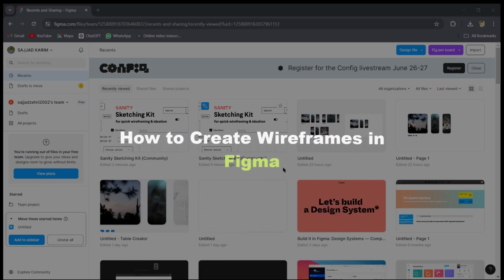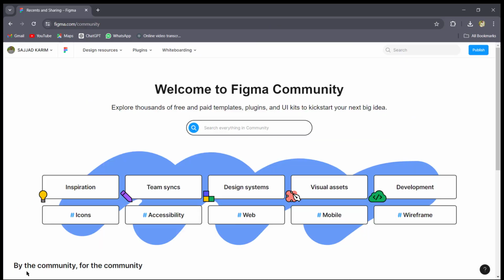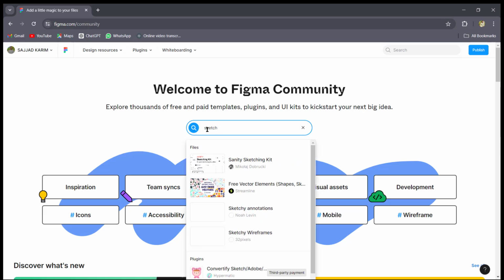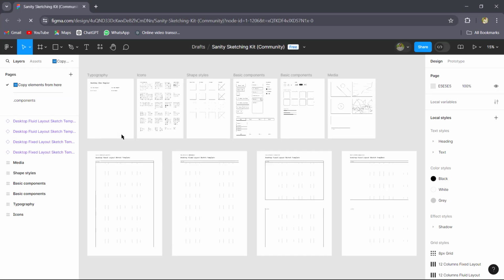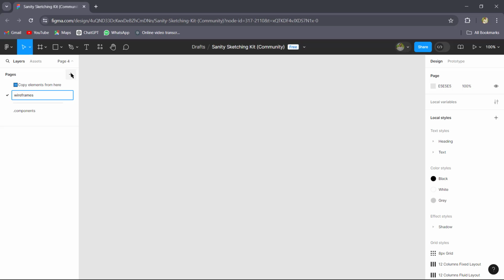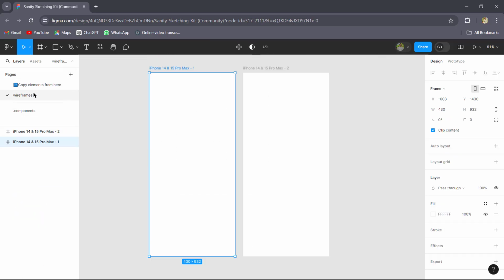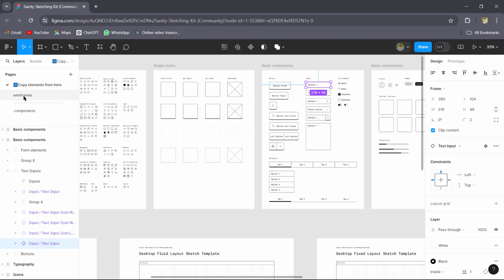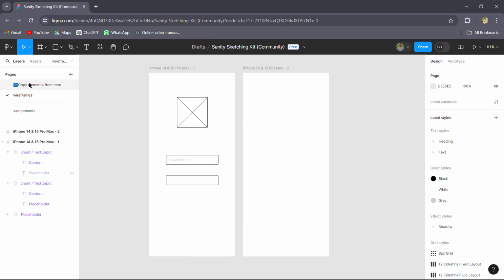How to create wireframes in Figma (full guide)